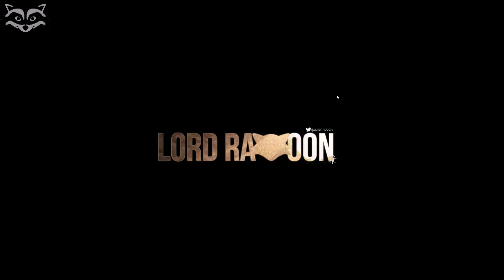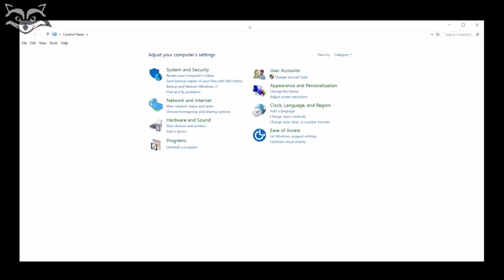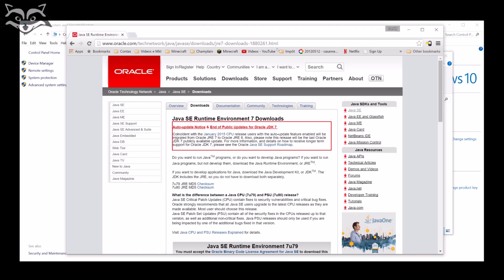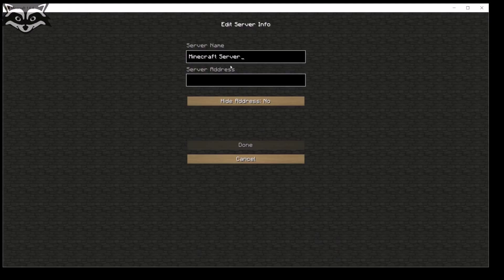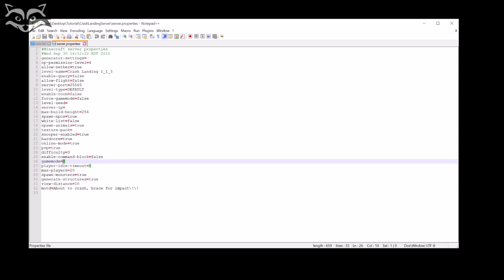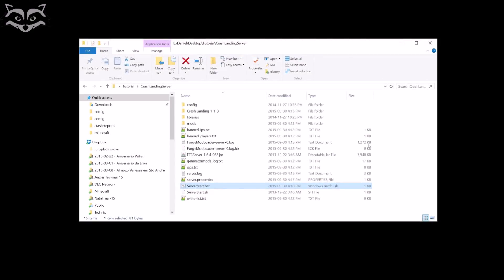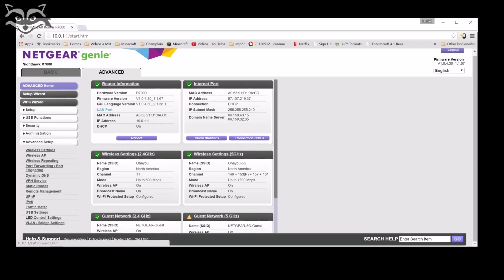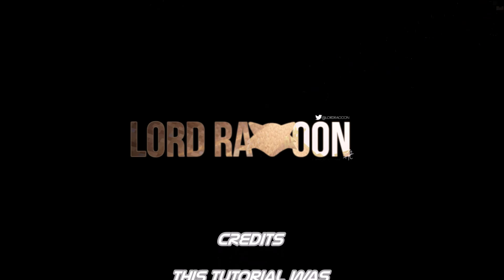Updated - Crash Landing Server Install by Lord Raccoon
This is the updated version of my Crash Landing Install Tutorial, featuring few problems that many of you reported to me along the time the original video was uploaded.

If you need any extra explanation, feel free to post a comment and me or other viewers will try to answer as soon as possible!